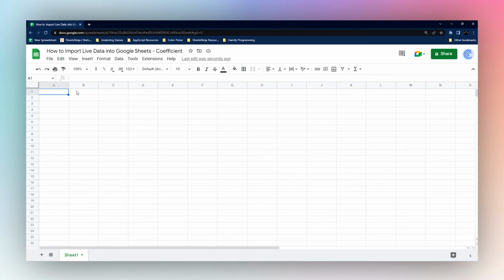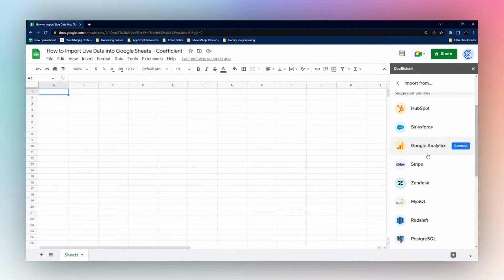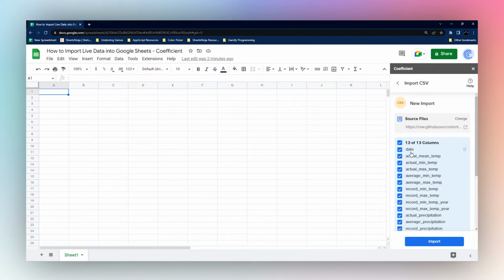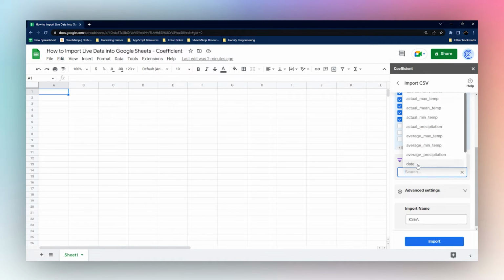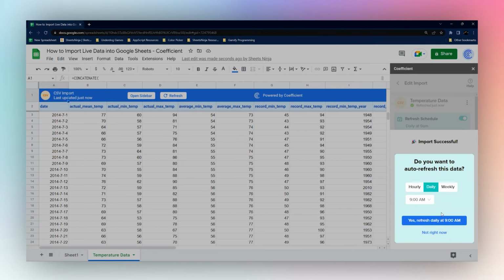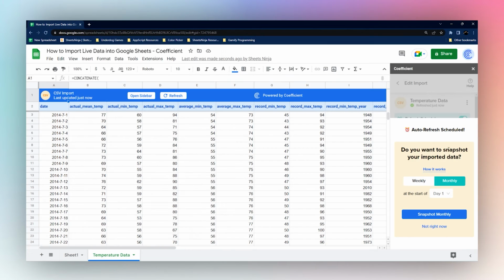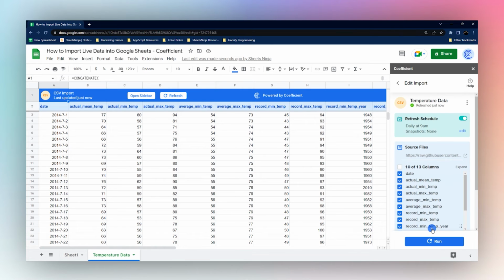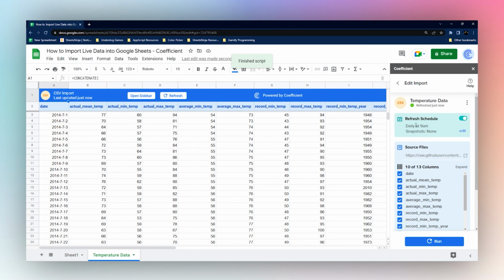How to Import Live Data into Google Sheets From Your Business Systems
Looking to pull live data from tools like Salesforce, HubSpot, MySQL, Tableau, Quickbooks, and more directly into your Google Sheets? Connect Google Sheets to your business systems in a few clicks, then create an import that pulls in only the data you need. Manipulate and push back to systems like SQL and Salesforce, schedule data snapshots, create alerts based upon specific changes. Sky is the limit!

Video Timeline
00:00: How to Import Live Data into Google Sheets
00:10: Open Your Google Sheets Add-on
00:21: Connect Your Data Source
00:30: Create Your Data Import
00:49: Select a Data Refresh Schedule
01:03: Create a Data Snapshot Schedule